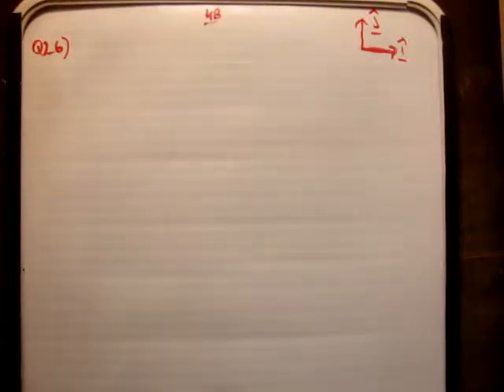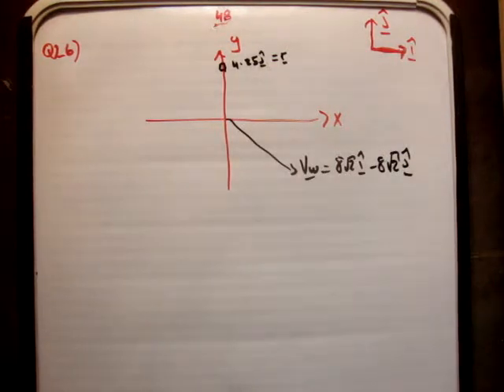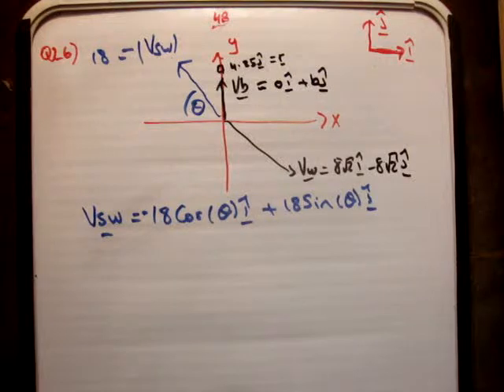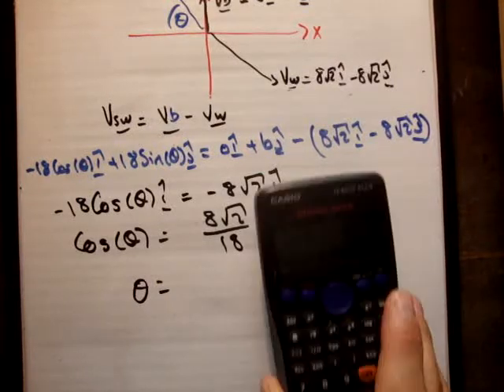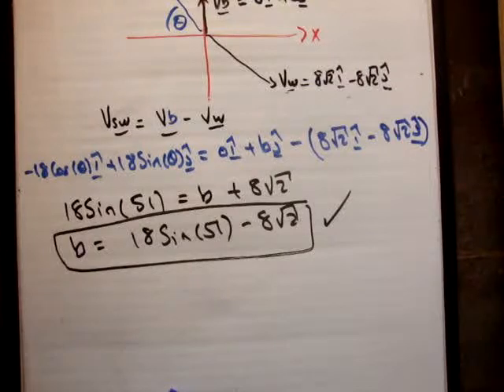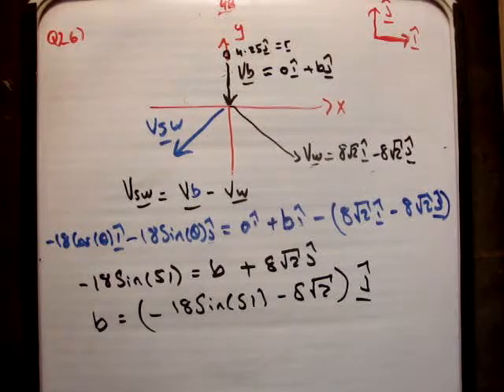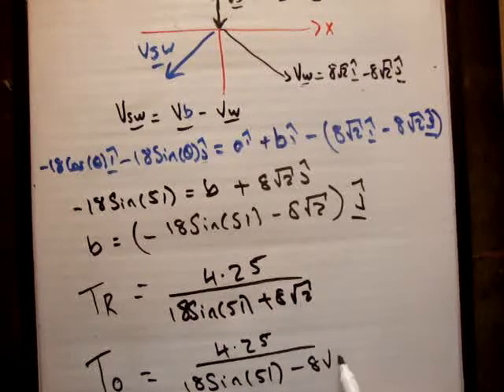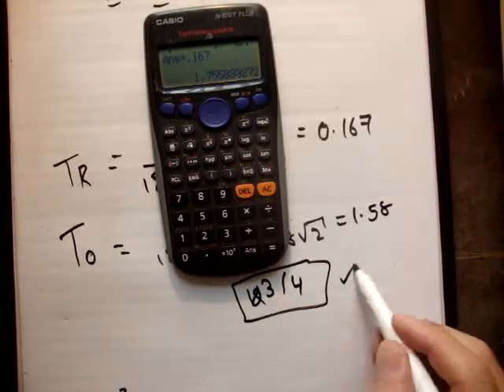Applied Maths : LC textbook solution Ex 4b q26